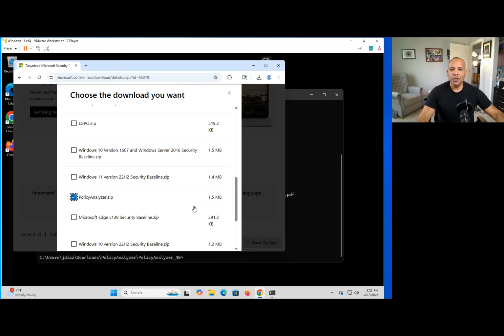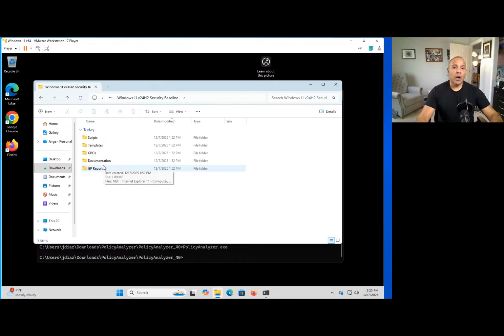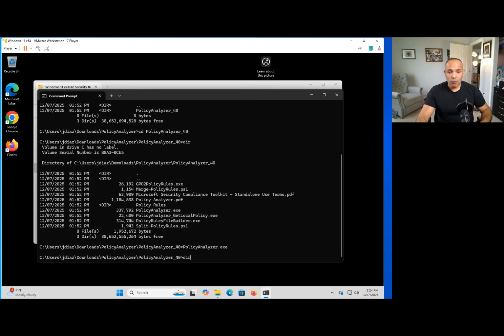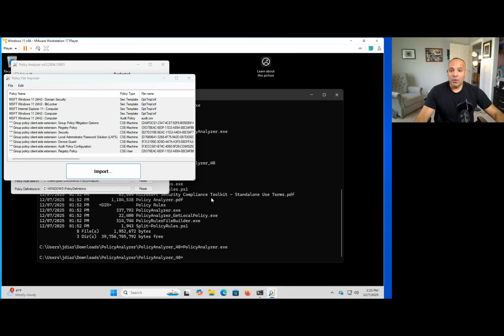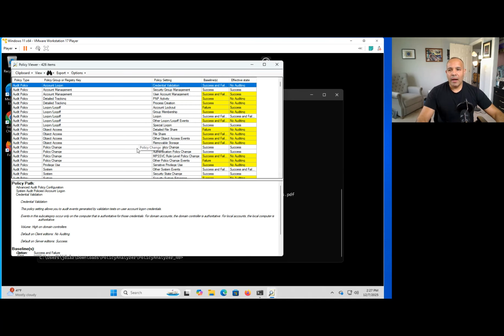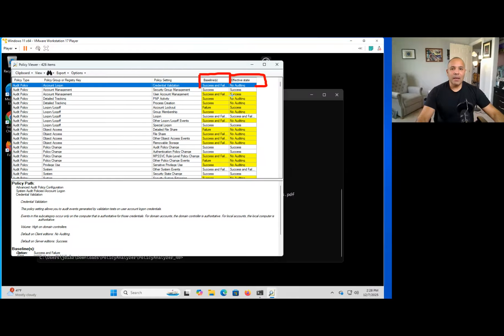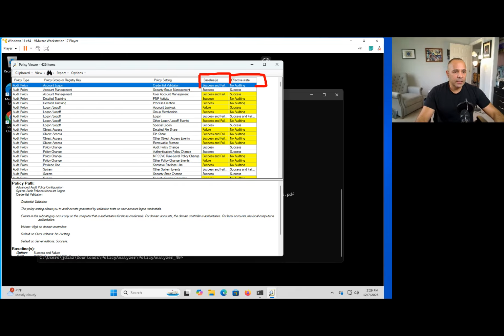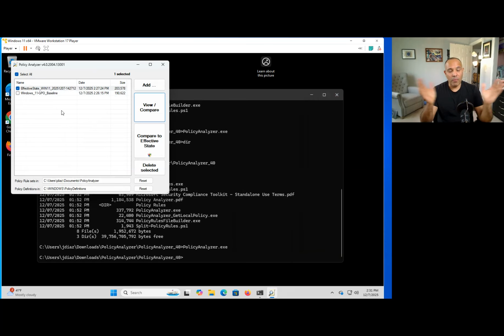Stop Guessing! How to Audit and Secure Windows 11 in 5 Minutes (Microsoft SCT Guide)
🔒 Instantly Audit Your Windows 11 Security Posture!

In this tutorial, we dive into the Microsoft Security Compliance Toolkit (SCT) to simplify the process of system hardening. We show you exactly how to use the Policy Analyzer tool to compare your current Windows 11 Pro configuration (the "Effective State") against Microsoft's official, expert-recommended security baseline.

We highlight critical security gaps, such as missing audit policies, and then demonstrate the fix! Learn how to leverage the powerful command-line utility, LGPO.exe, to instantly apply the entire security baseline to your standalone Windows 11 machine.

What You'll Learn:

How to import a Microsoft Security Baseline GPO backup.

Using Policy Analyzer to identify compliance conflicts.

Interpreting the comparison grid (What do the yellow rows mean?).

Applying the full baseline using the LGPO tool for instant remediation.